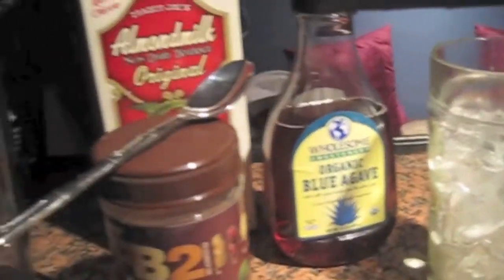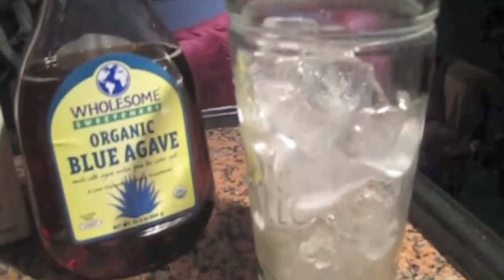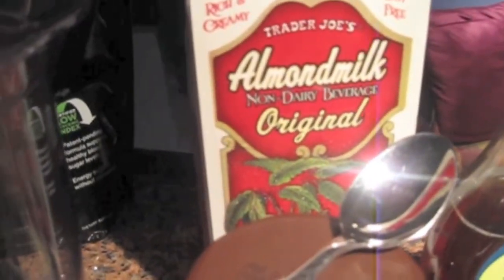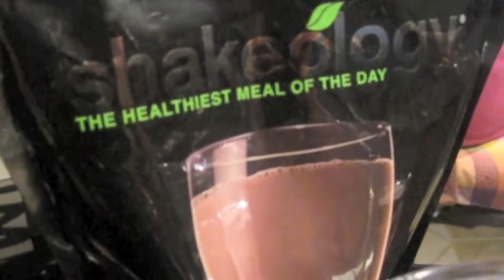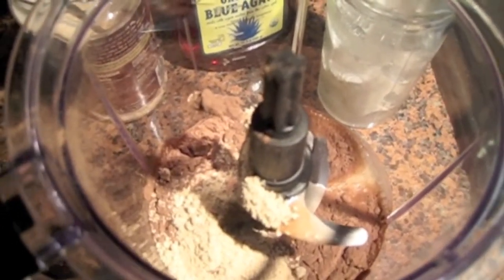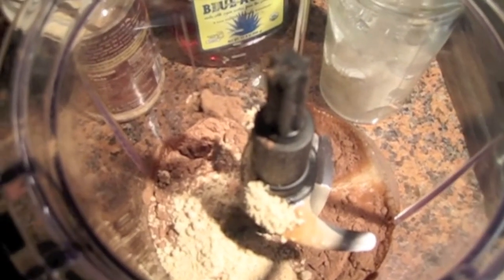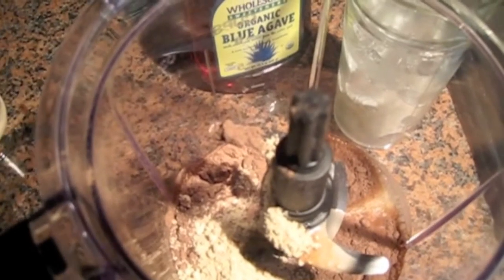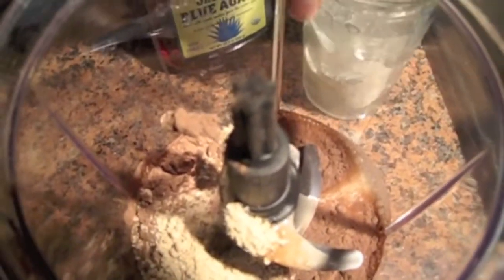THAT TEAM & Shakeology - Marie's Chocolate PB2 Delight!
Coach Marie Zagada from That Team New Jersey whips up a batch of her Chocolate Shakeology and PB2 delight.

Credit to Champion Fulton for the music (The Breeze and I) and to Coach Joe LoPresto from Verona Fit Club for the recipe.